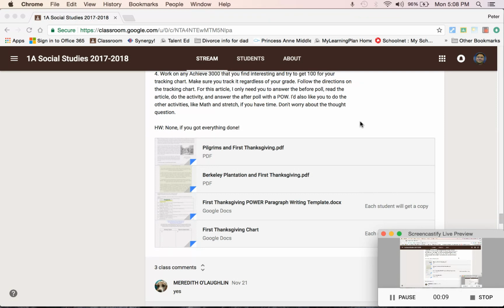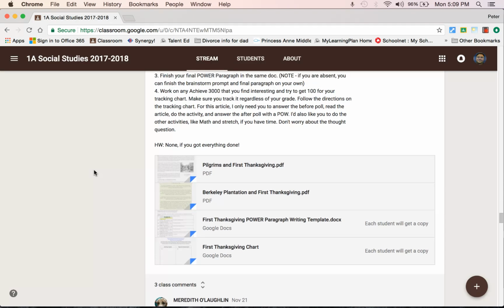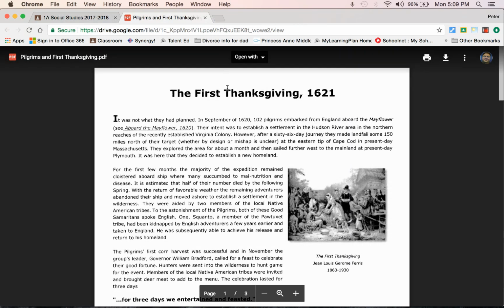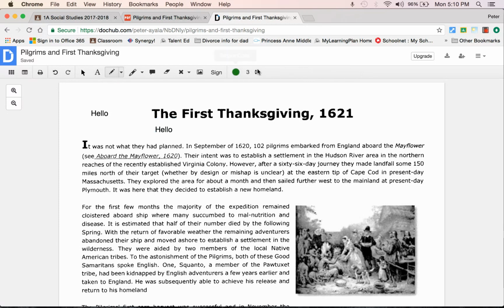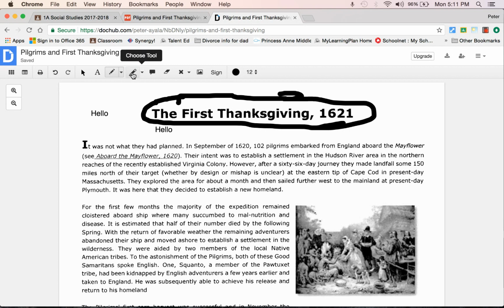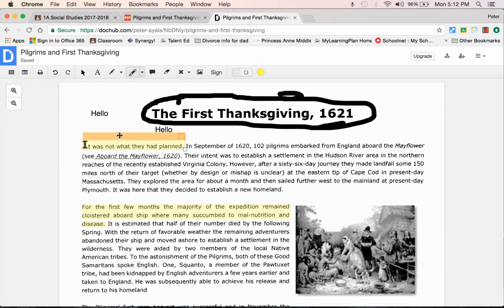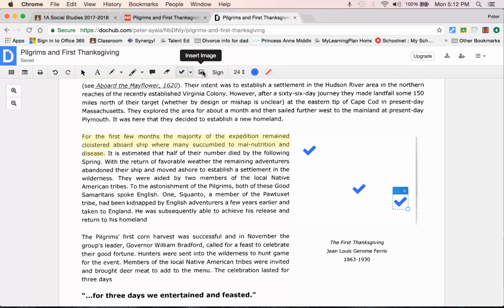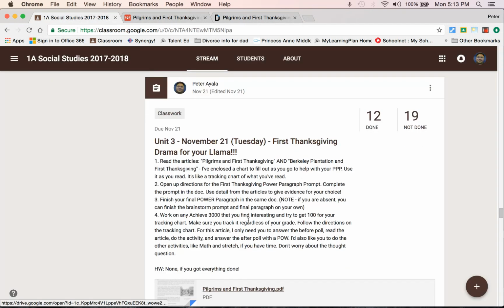How to install and use DocHub